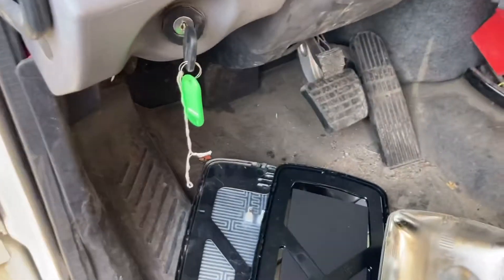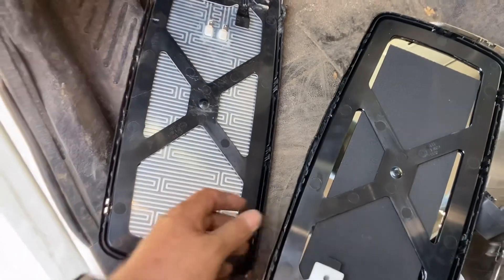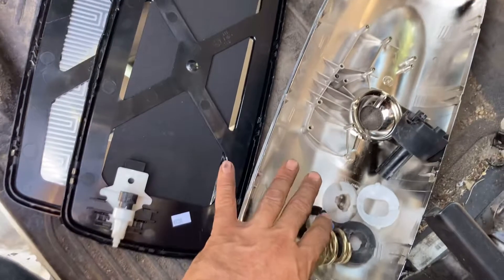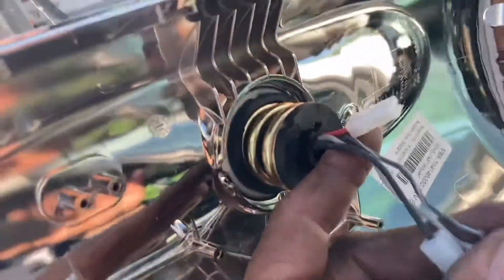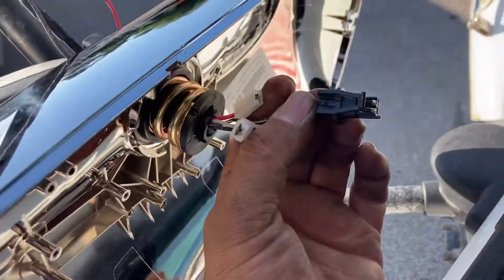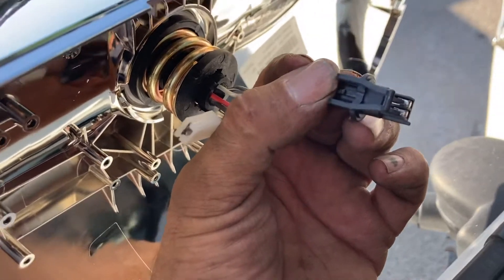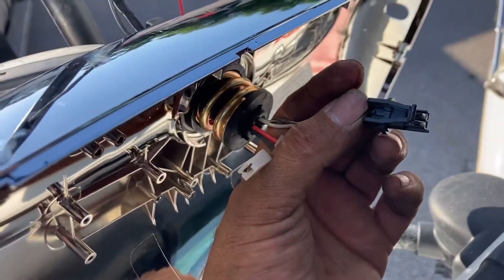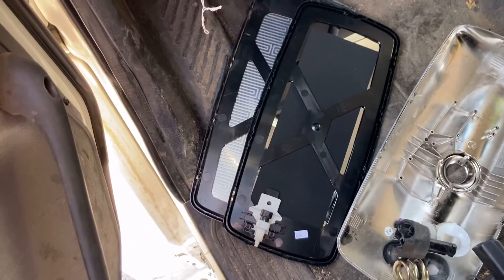Freightliner ,Replacing the outside air temp sensor in the mirror.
Semi, regen, peterbilt, Kenworth, Mack,Volvo